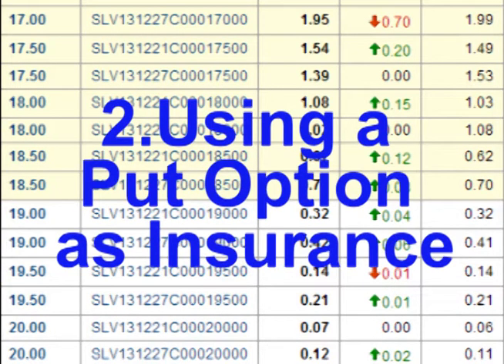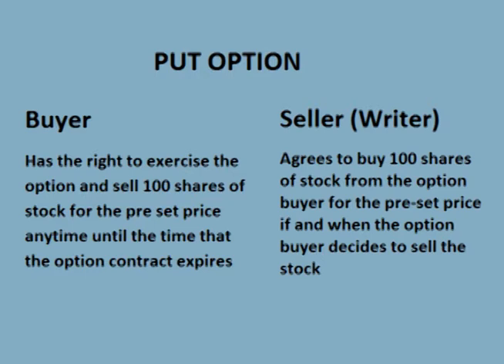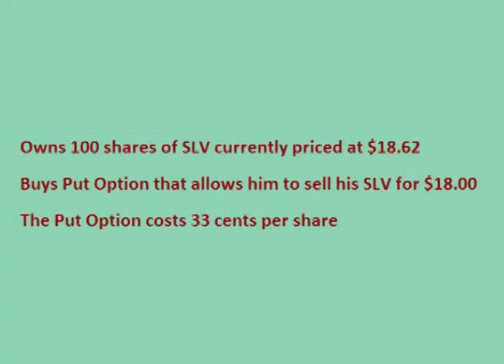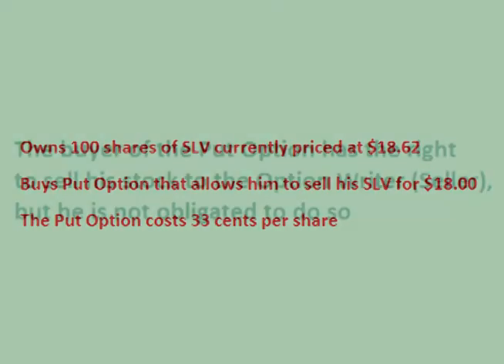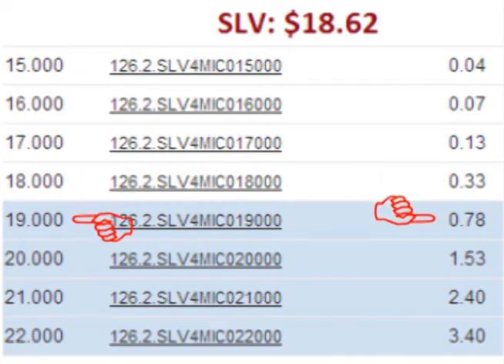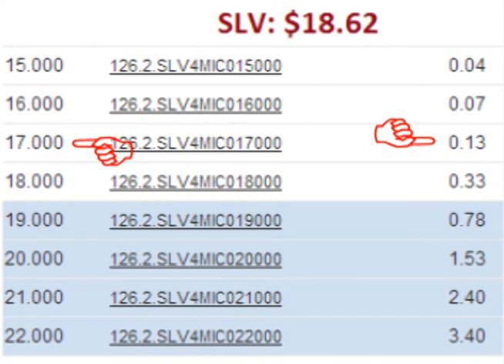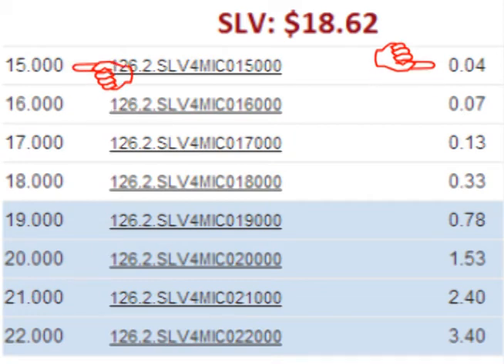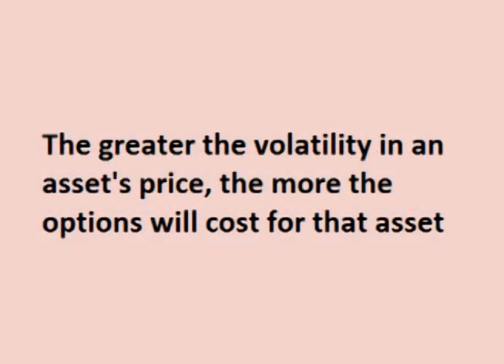Using Put Options as Insurance (Beginning Options 2)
Using a Put Option as Insurance (Beginning Options 2)
This is the 2nd video in a series on beginning options trading.